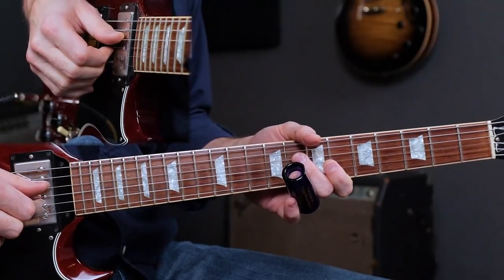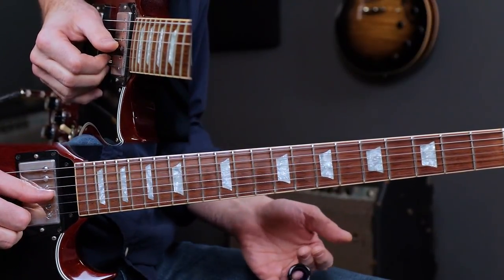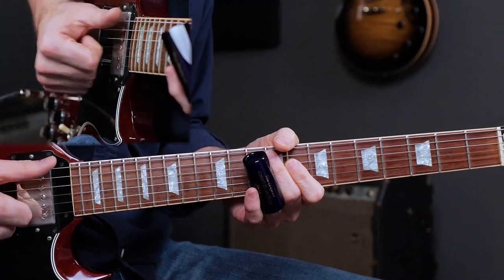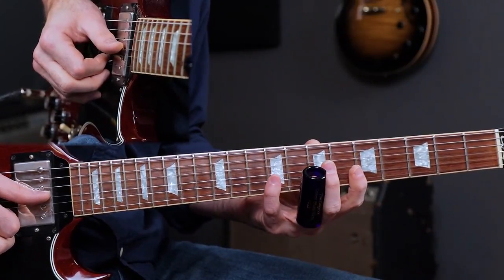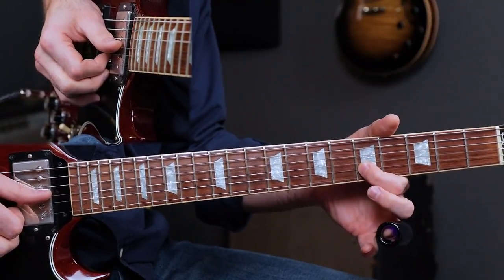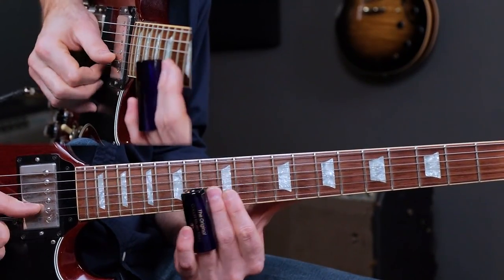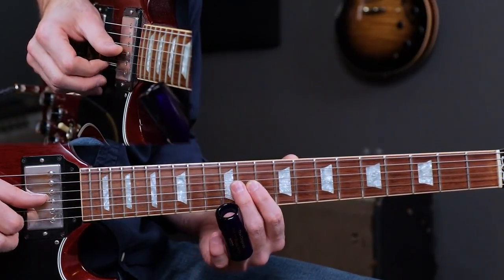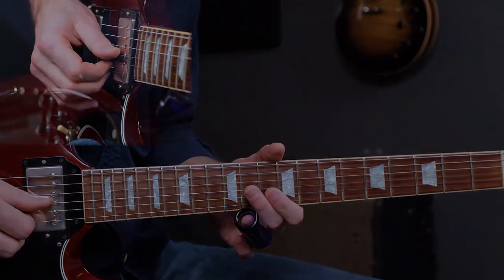Derek Trucks Influenced Major Blues Solo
In this lesson you'll learn a Derek Trucks Influenced Major 12 bar blues solo.  You can gain access to the full lesson, interactive tab and backing track by becoming an All Access Pass subscriber.

When you become a member you'll also gain access to all the open e tuning slide lessons that will teach you the core concepts and techniques to play slide guitar in the style of Derek Trucks and Duane Allman.